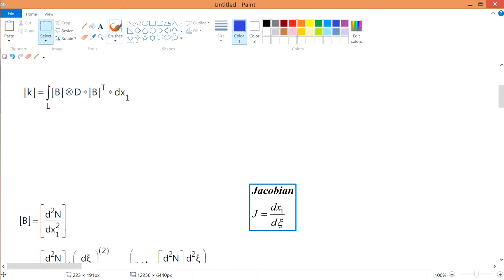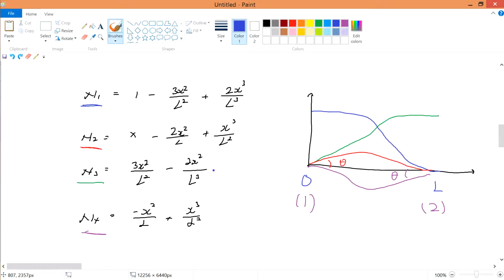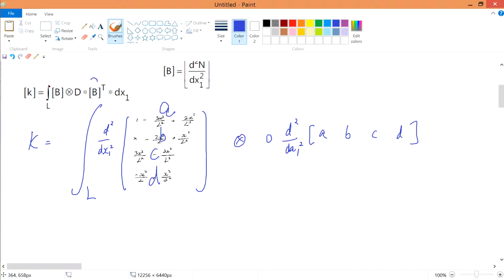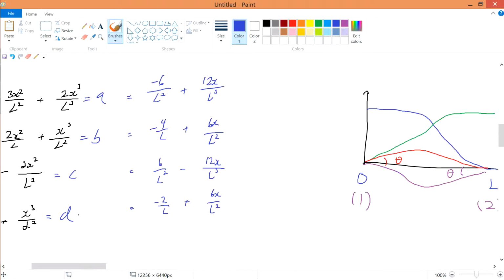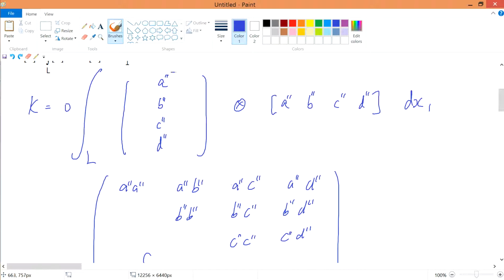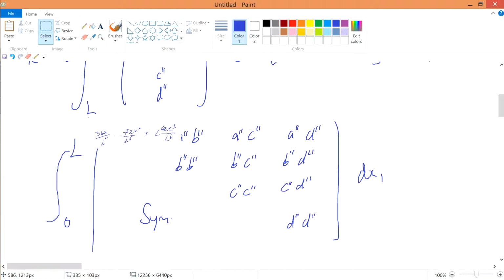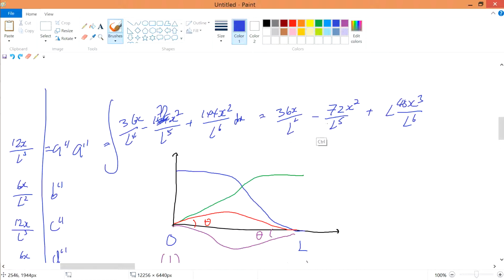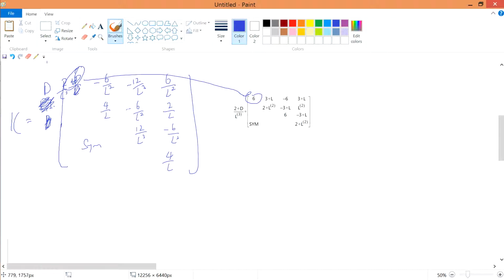l9v10 Derive beam stiffness matrix using shape function in X domain